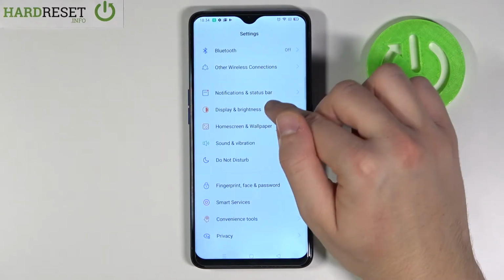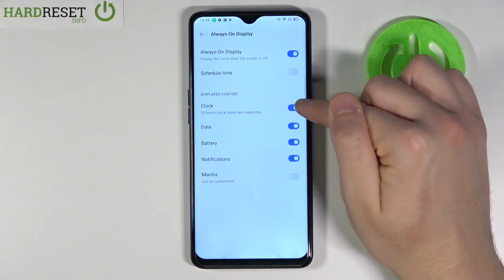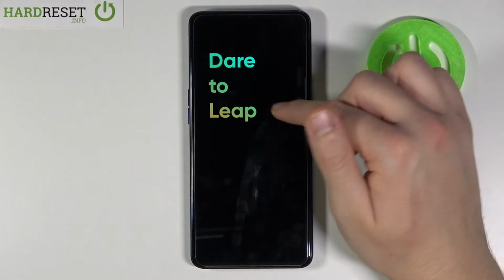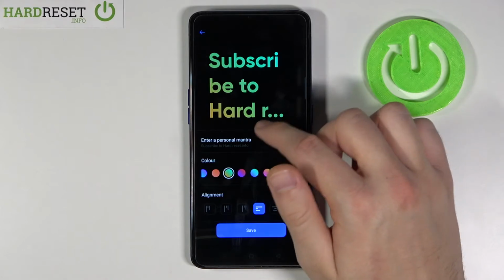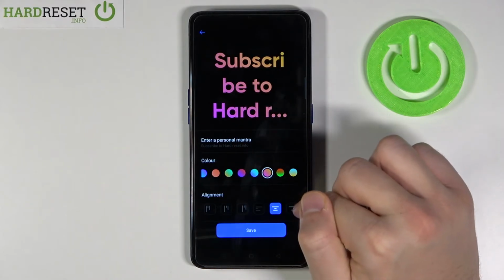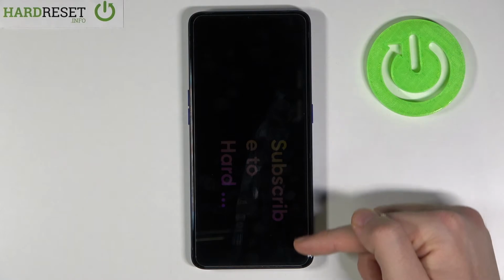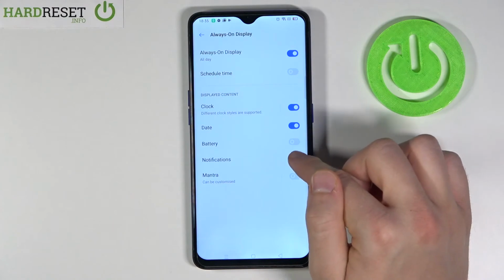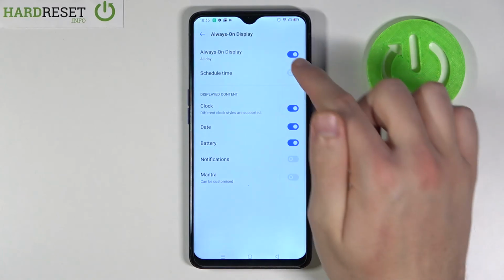How to Customize Always on Display in Realme X2 Pro – Add Gadgets to Display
In this video, our expert would like to show you how to Customize Always On Display in Realme X2 Pro! After following this tutorial, you'll be able to Add Gadgets to the Lock Screen, like quotes, the clock, the visual effect, and many more! So, if you want to make your Display unique, then follow all presented steps, and let's begin!